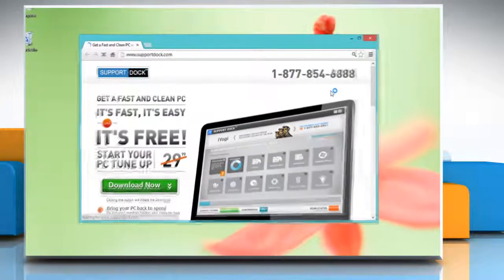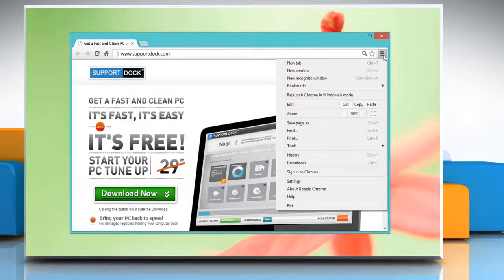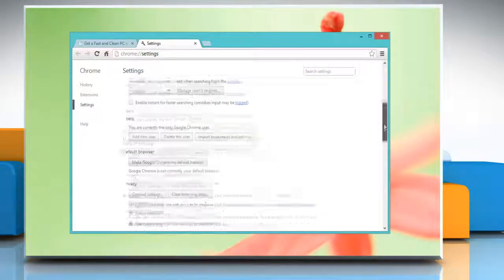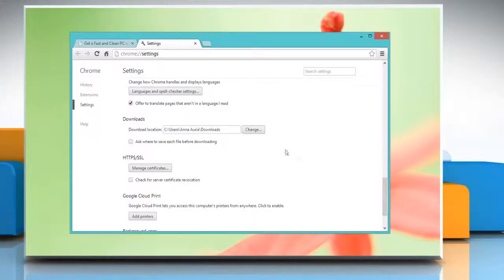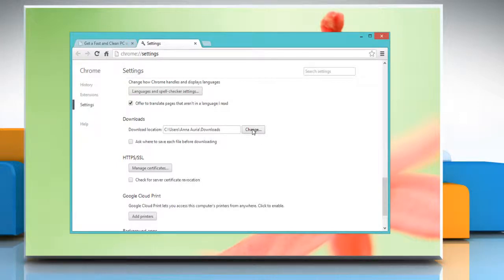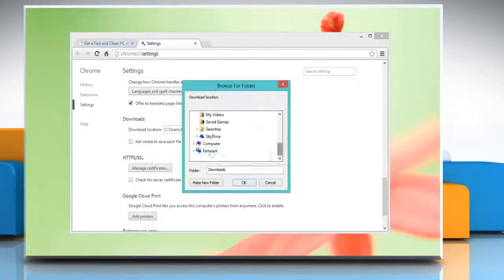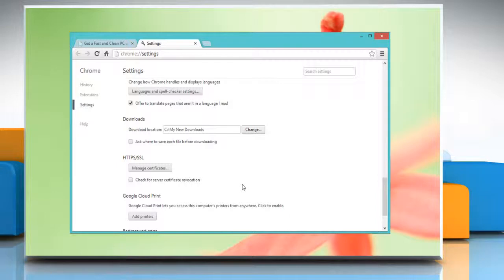Change Default Download Location for Google™ Chrome on Windows® 8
Watch this video to change the default download location for Google™ Chrome in Windows® 8.